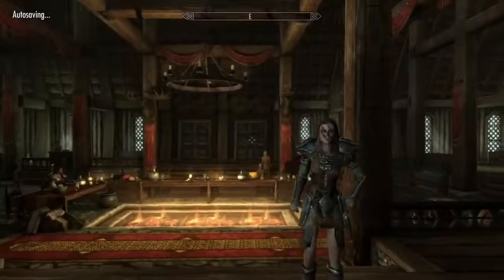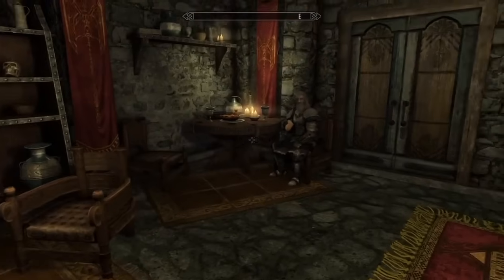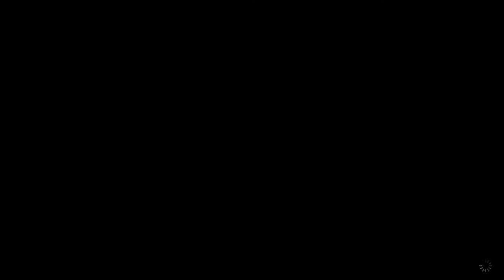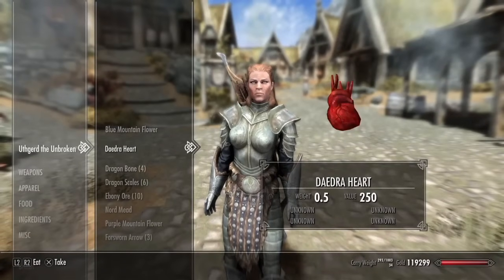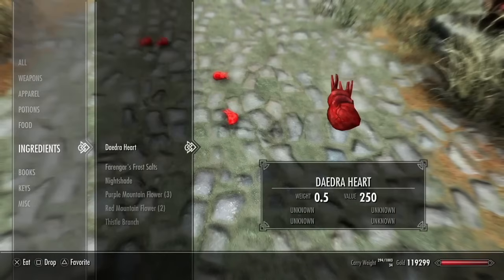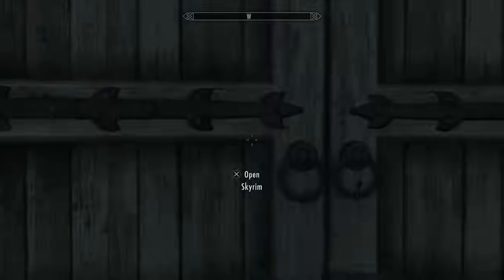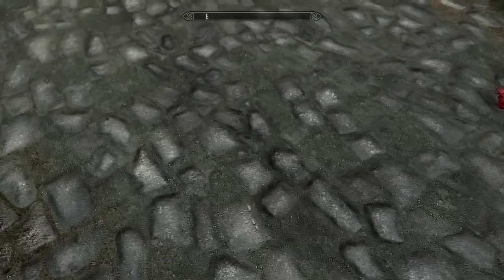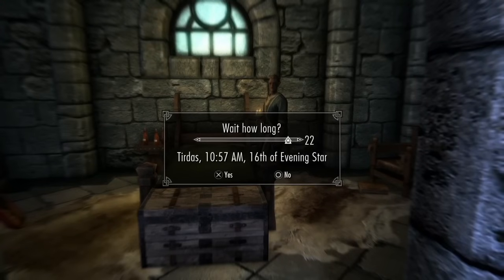Skyrim - How to Get Unlimited Daedra Hearts for Free! (Fast & Easy)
This video will show you the three fastest ways to obtain Deadra Hearts in Skyrim. Following this guide will give you an unlimited amount of Daedra Hearts.

Let me know what tutorial or video you would like to see next and as always, if you found the video helpful in anyway, please leave a like, and subscribe for some more top notch Skyrim content!